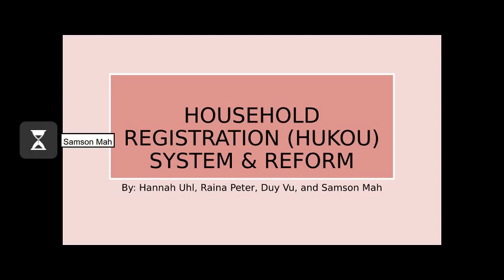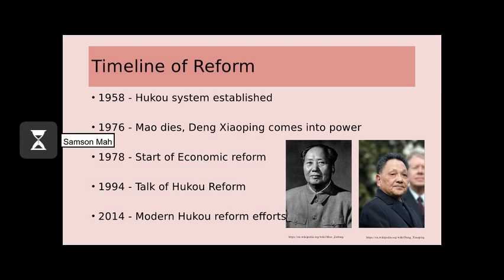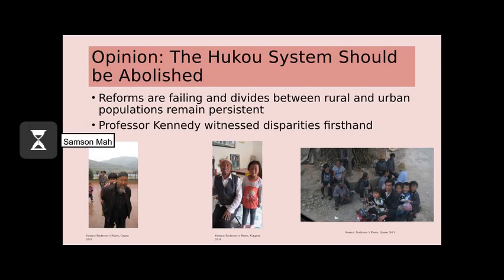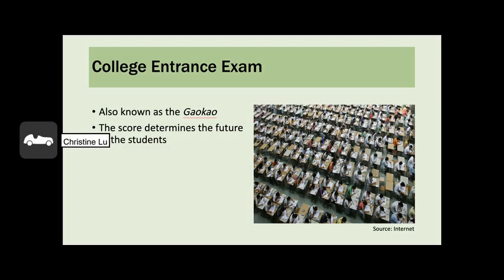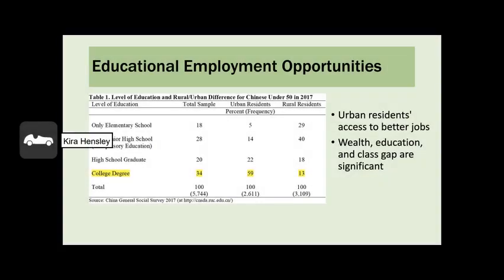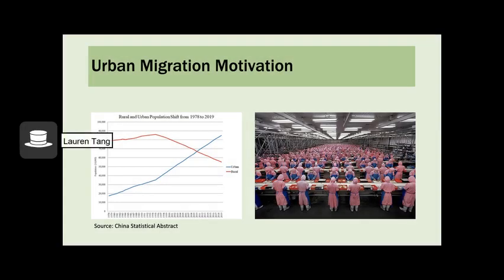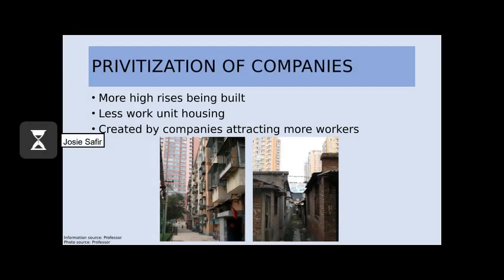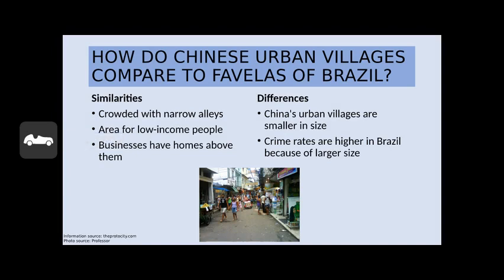Rural, Urban, Migration in China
Rural, Urban, Migration in China created by HNRS 190 students in Life in China: Beyond Headlines